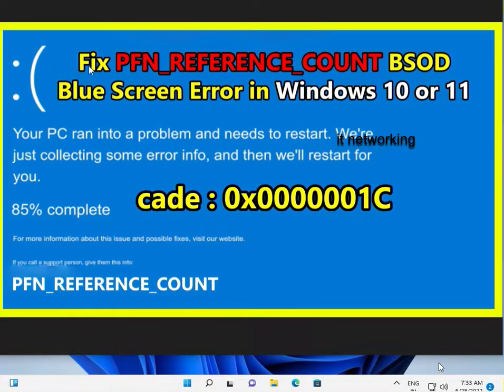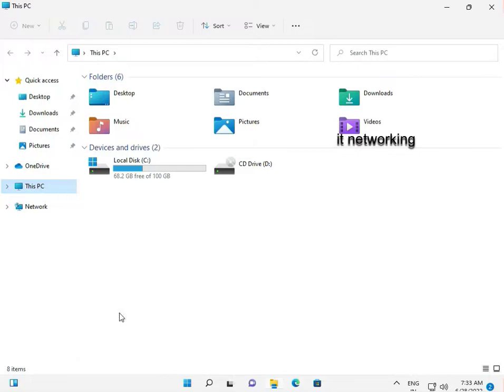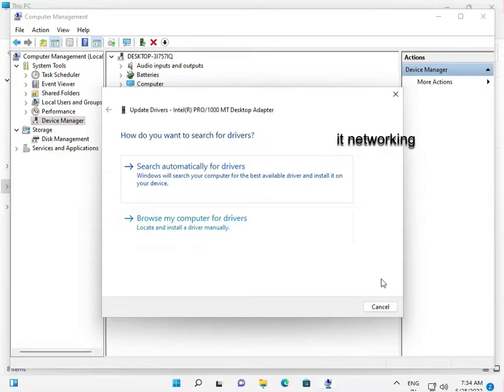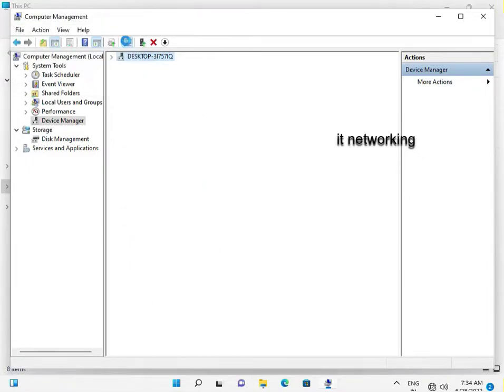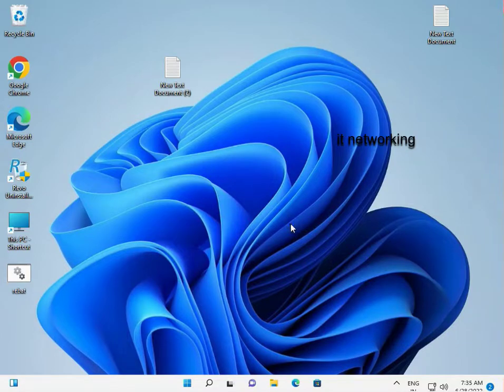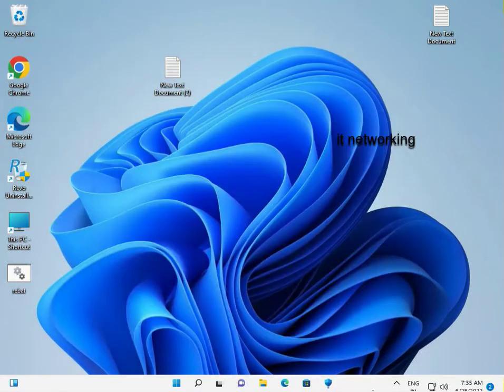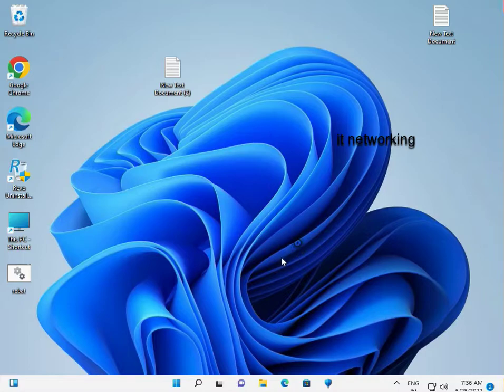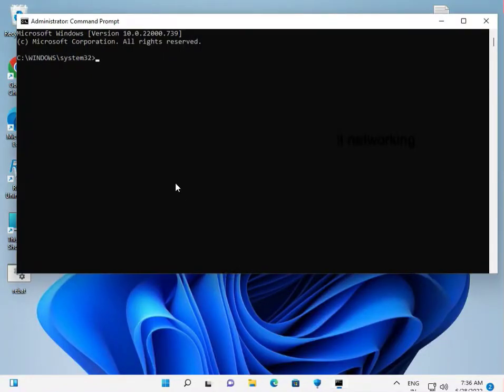How To Fix PFN_REFERENCE_COUNT BSOD Blue Screen Error in Windows 10 or 11